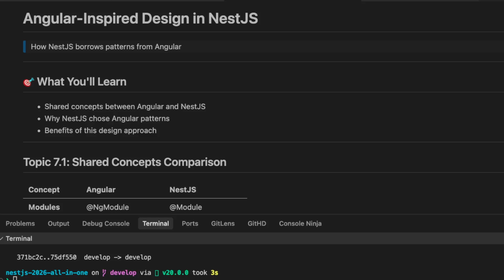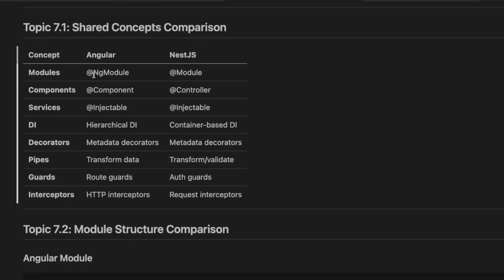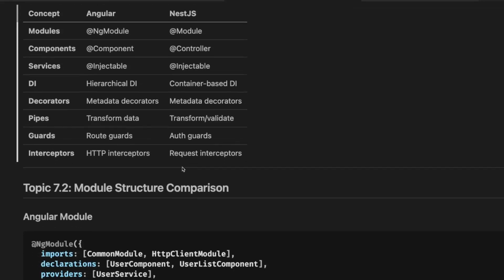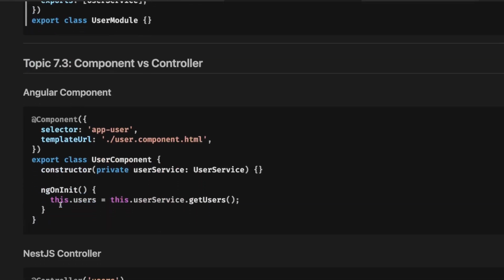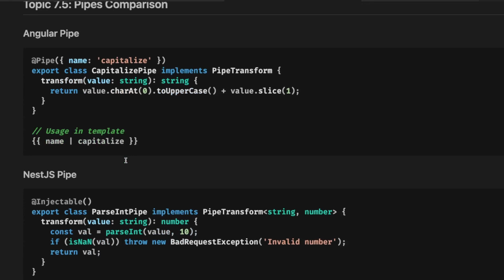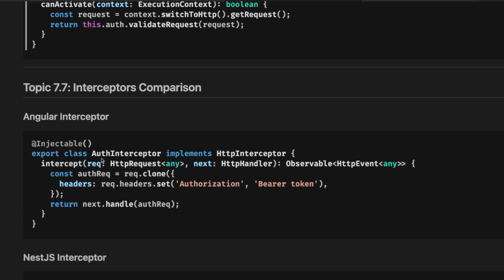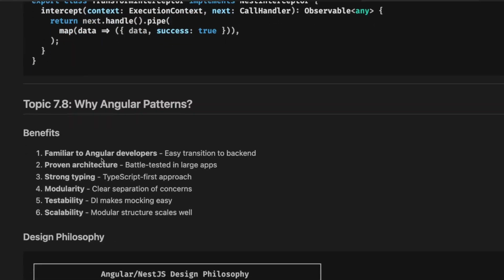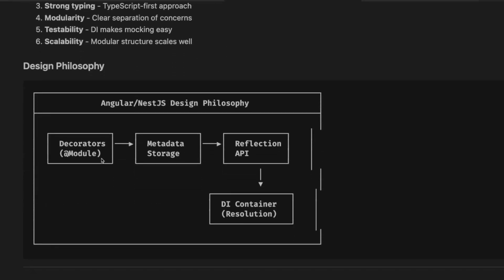How Angular Influenced NestJS Design #17